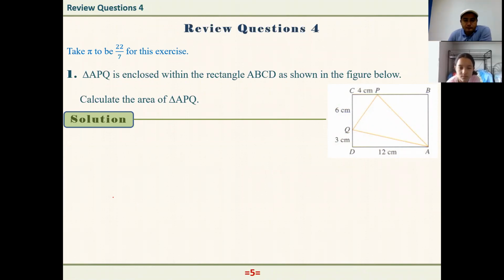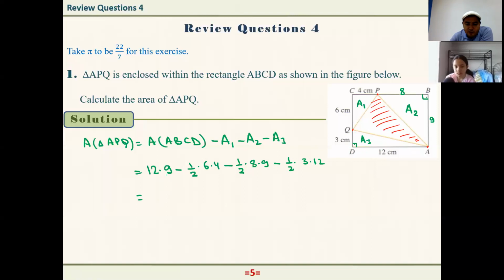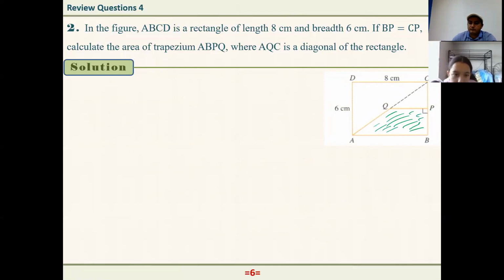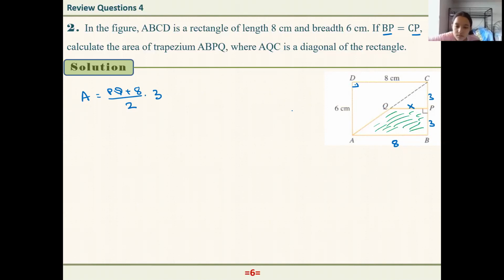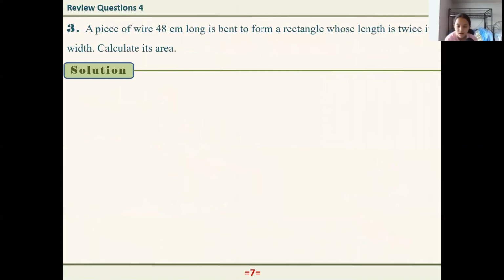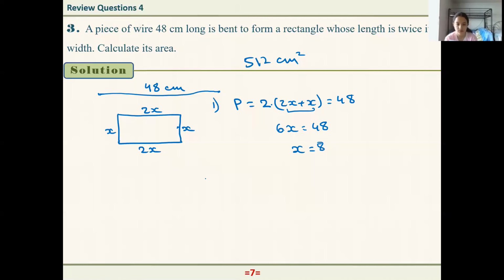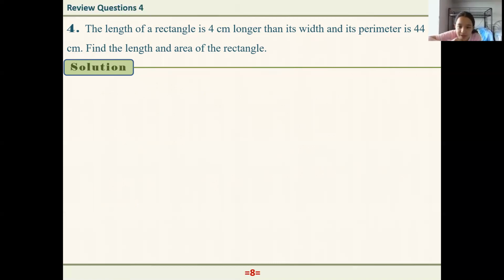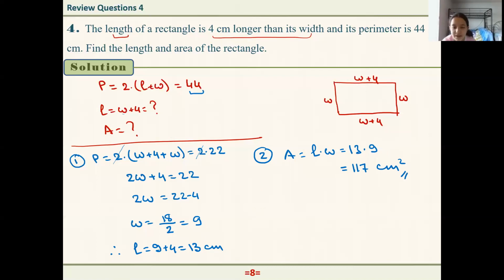L22 Perimeter and Area of Simple Geometric Figures